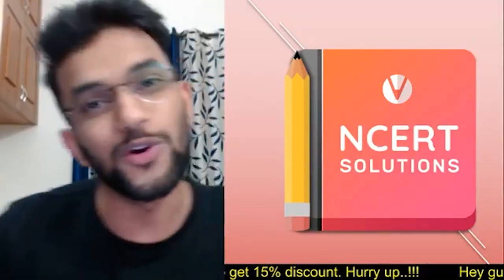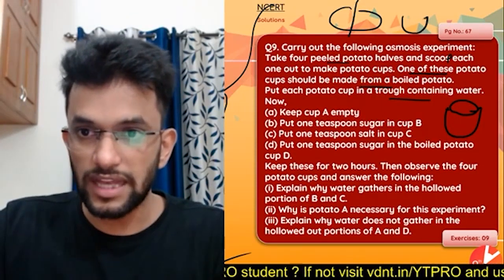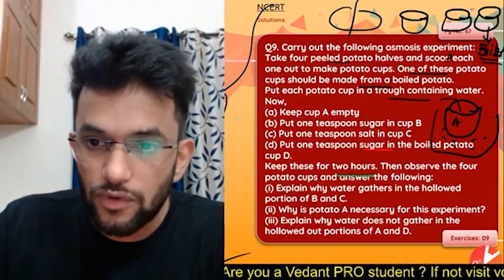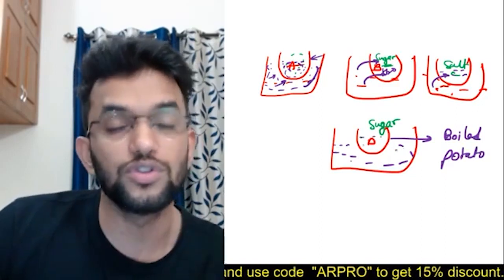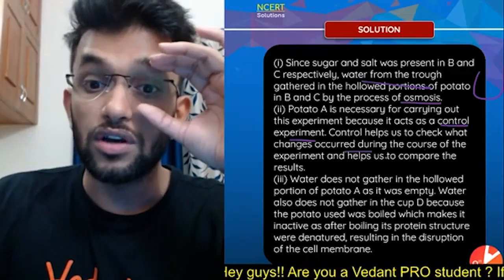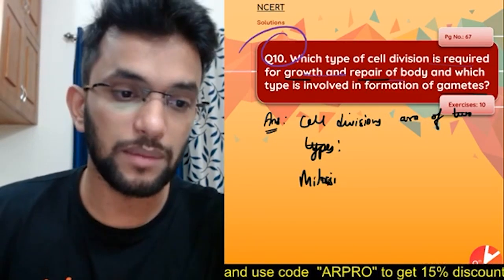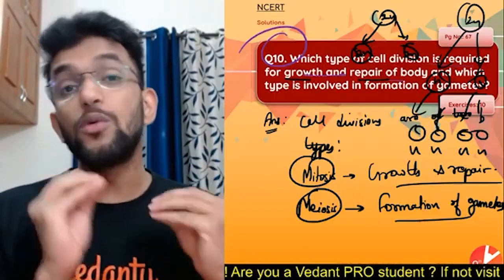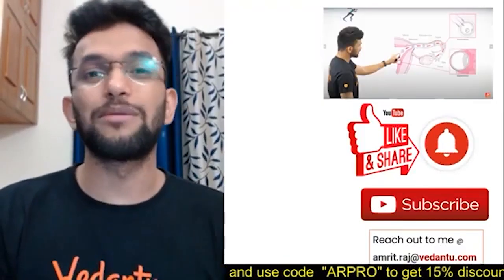The Fundamental Unit of Life L10 | NCERT | Pg 67, Exercises Questions 9,10 | CBSE Class 9 Biology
The Fundamental Unit of Life NCERT Solutions | Pg 67, Exercises Questions 9,10 | CBSE Class 9 Science Chapter 5 Biology | Vedantu Online Courses. Fundamental Unit of Life NCERT Solutions - Pg 67, Exercises Questions 9,10. Amrit Sir takes you through The Fundamental Unit of Life CBSE Class 9 Science Chapter 5 Biology as it is one of the most important and scoring topics in Science, CBSE Class 9 of NCERT Biology Books. Amrit Sir enlightens you with CBSE Class 9 exam preparation strategy for Biology with in-depth explanations and how to revise crucial topics. This session will mainly be around The Fundamental Unit of Life with proper Explanation.

"Want to be on the hot seat of Kaun Banega Crorepati but don’t know how to?

1. Unlimited LIVE class with your favorite teachers.
2. Unlimited Doubt Solving in Live class.
3. Fun interactive learning with in-class quiz and leaderboard.
4. Get full access to structured long term courses.
5. One subscription, unlimited access to Live Class, Test Series & Assignments.
6. Make your own study plan and learn from the comfort of your home and device.